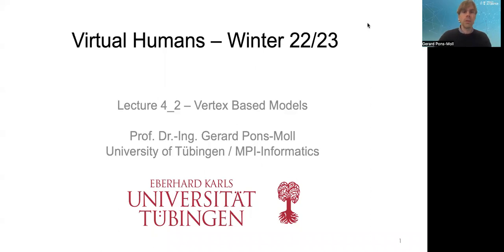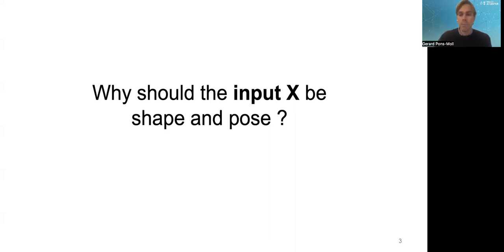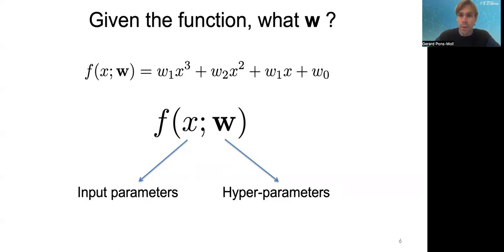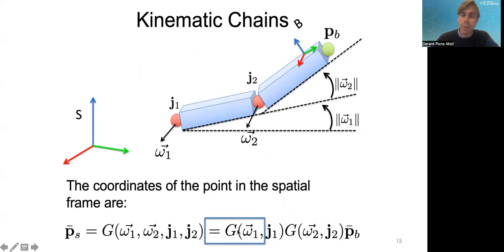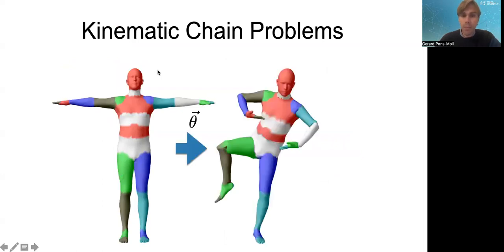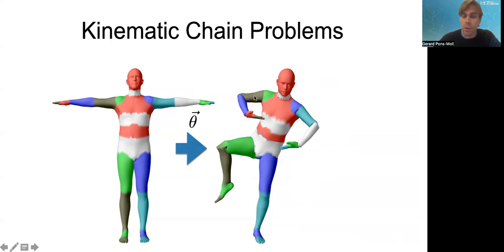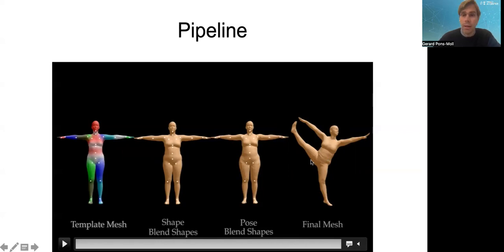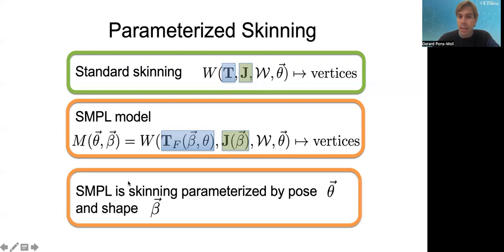Virtual Humans -- Lecture 04.2 Vertex based models and SMPL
In this lecture we will cover human models which are vertex based, that is they rely on meshes. We also cover SMPL, one of the most popular human models to date.